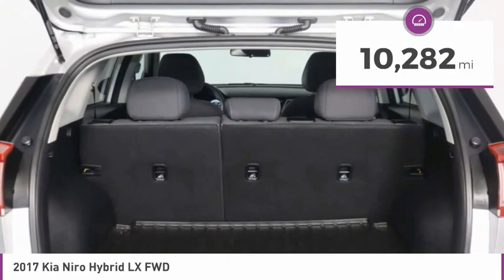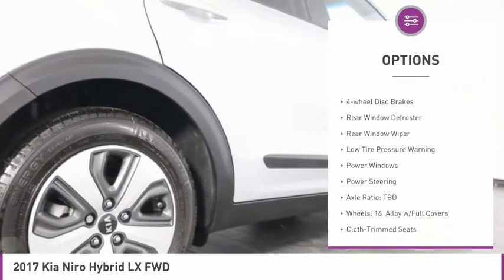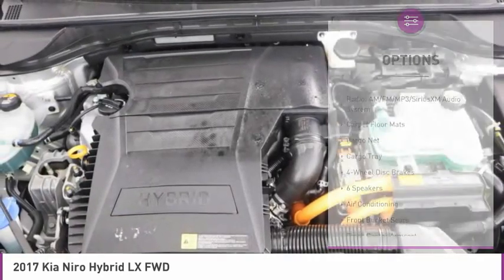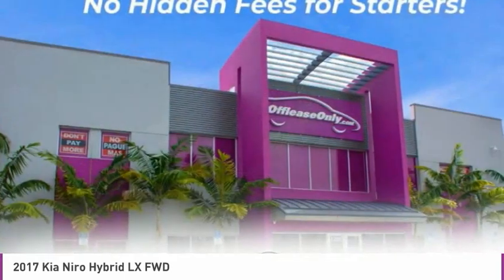2017 Kia Niro B327738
2017 KIA NIRO North Lauderdale, FL
Stock# B327738

827 South State Road 7

*One Owner | Clean Carfax | Rearview Camera | Push Button Start | Bluetooth*

Save Big; Original Price was $24,360! Pamper yourself with our One Owner 2017 Kia Niro Hybrid LX proudly presented in Silky Silver! Powered by a high efficiency 1.6 Liter 4 Cylinder and Electric Motor combination that generates a combined 139hp while paired with a smooth-shifting 6 Speed Dual-Clutch Automatic transmission. Our Front Wheel Drive makes it fun to drive and a pleasure to own while showing off near 51mpg in the city and offers a near 600-mile range. The wide stance and aerodynamic design of our Niro LX will impress you. Take note of the roof rails, alloy wheels, rear spoiler, LED taillights, and a stylish grille.
Climb inside the LX to find ample space for you and your friends as well as simple, easy to use controls. The versatility and utility of this LX will amaze you with its 60/40 split-folding rear seats, push-button start, power accessories, privacy glass, dual-zone automatic climate control, and a rearview camera. Staying seamlessly in touch is a breeze with our UVO eServices touchscreen infotainment, Bluetooth, Apple CarPlay/Android Auto smartphone integration, AM/FM/MP3, available satellite radio, and steering wheel-mounted controls.
Drive confidently knowing Kia offers quality engineering and safety innovations including advanced airbags, traction/stability control, brake assist, front/rear crumple zones, and tire pressure monitoring. Meticulously designed to push the limits of what you expect from a hybrid, our Niro is a smart choice!